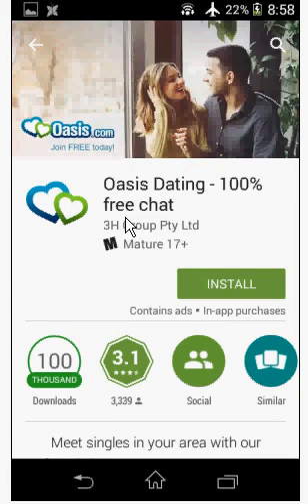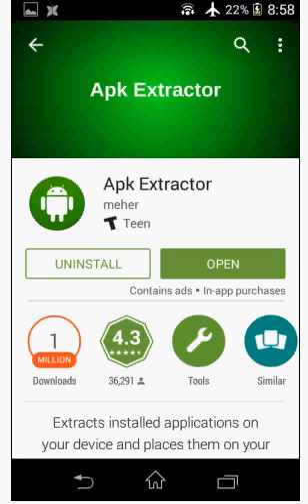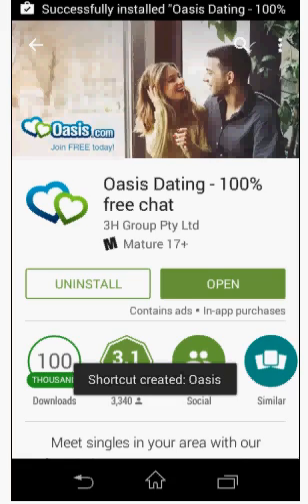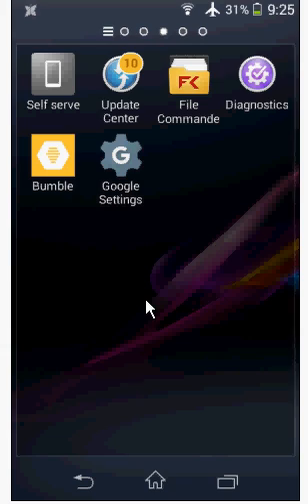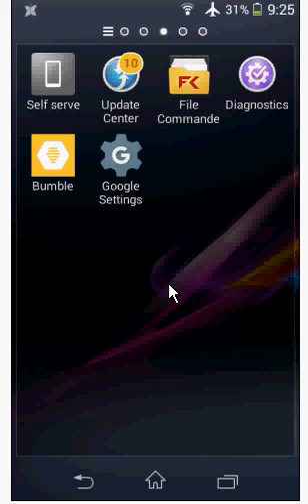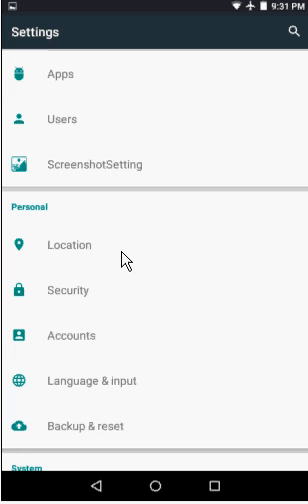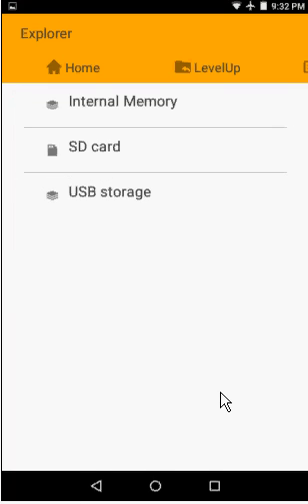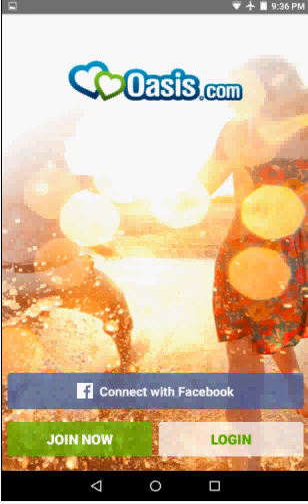How to install Google Play Android apps when told 'Your device isn't compatible with this version'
WARNING - I will NOT be held responsible for any damages the software(s) and methods shown in this video may cause to yours or someone else's hardware, software, and/or data, including loss of use of such devices and/or loss of data and/or loss of profits from the resulting inability to use such devices and data. Any information or program you choose to put into use from this video is done AT YOUR OWN RISK. As a precaution, I recommend backing up any irrecoverable data before installing and using ANY new software(s), including those shown in this video.

If an app runs on LOWER versions of the Android operating system, yet on higher Android operating system versions the Google Play Android Market gives you the error message 'Your device isn't compatible with this version' when trying to download and install said app, then chances are you can transfer the APK installer file from the device running the lower Android version to the device running the higher Android version. This video will show you how to do just this, thereby fixing or working around the error message preventing you from downloading and installing the app in question to your newer Android device.